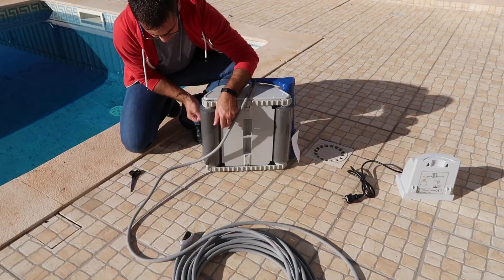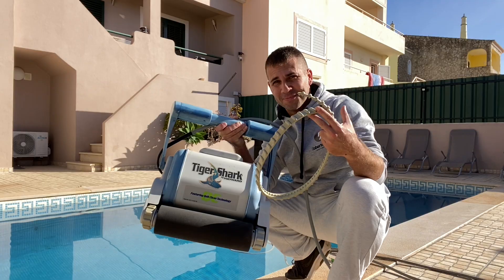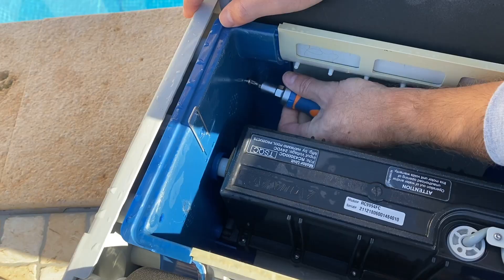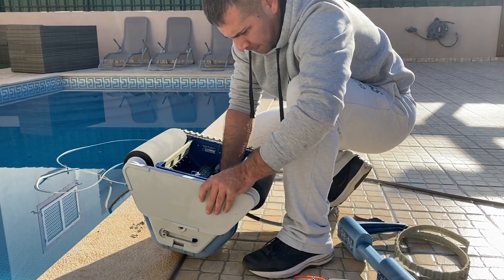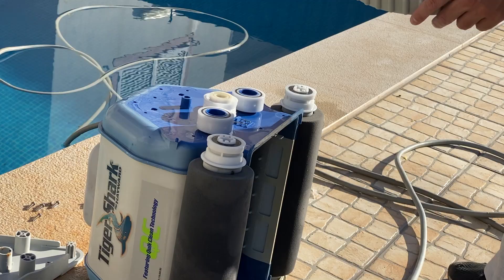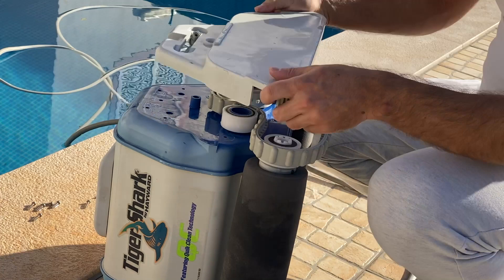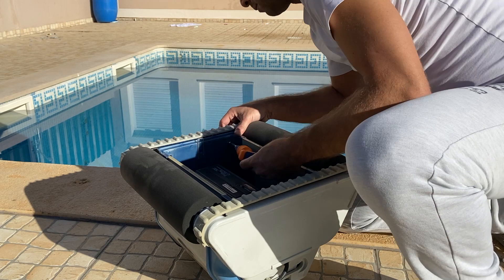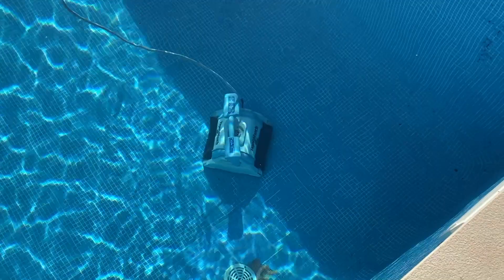How to Replace the Drive Belt on Tiger Shark Hayward Pool Cleaner (RCX23002)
Tiger Shark Drive Belt

✅ SUGGESTED VIDEOS  ✅

✅ RECORDING GEAR: ✅